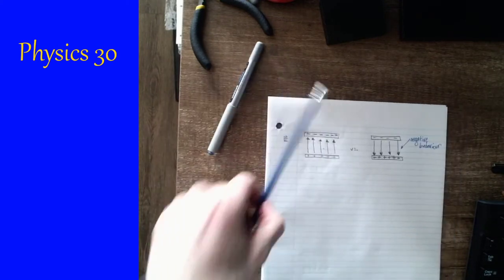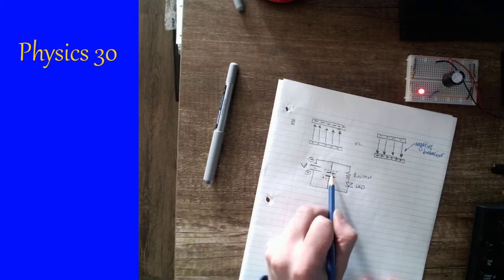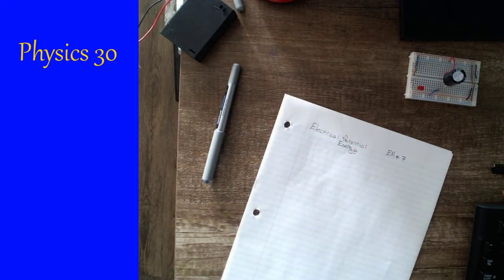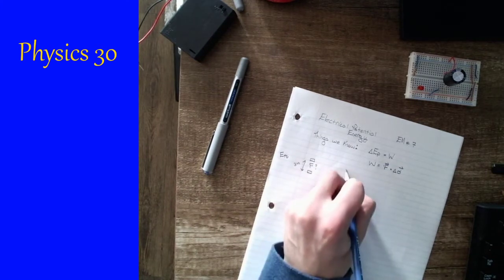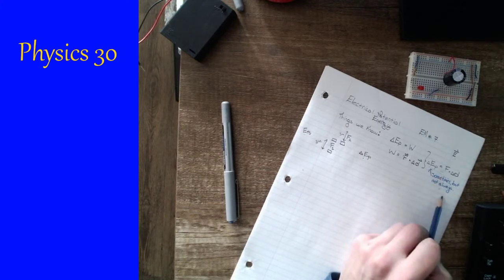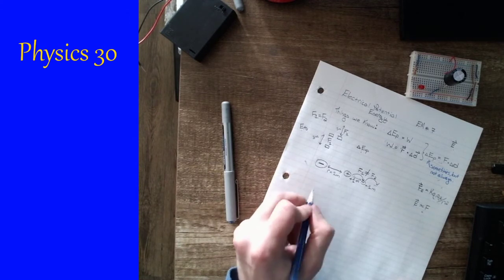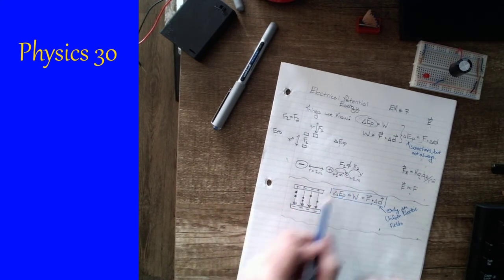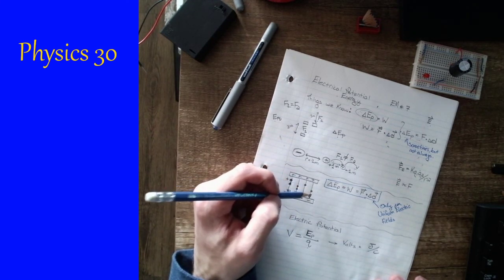EM # 7 pt I Electrical Potential Energy and Electric Potential